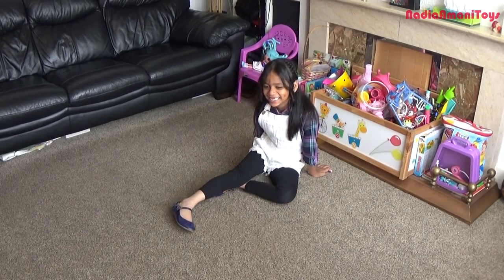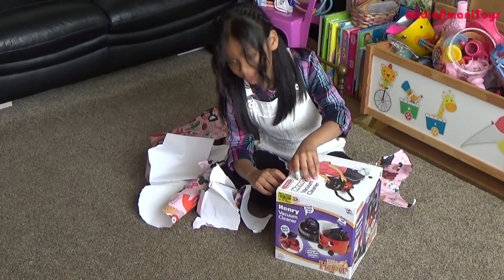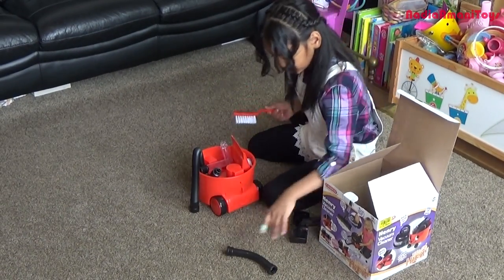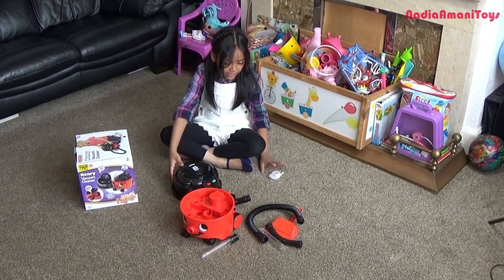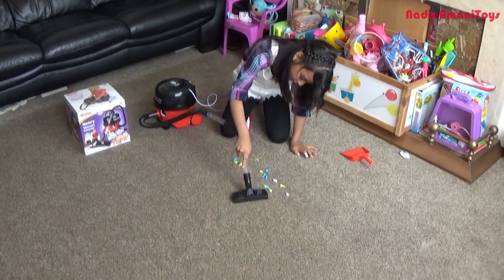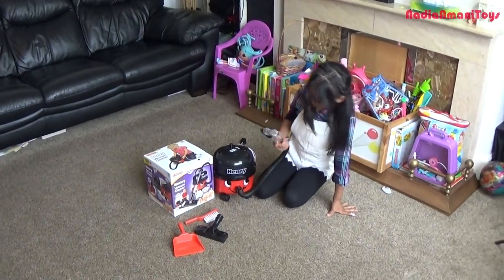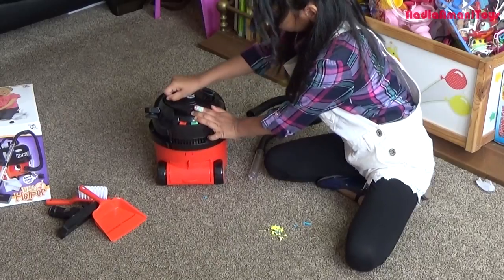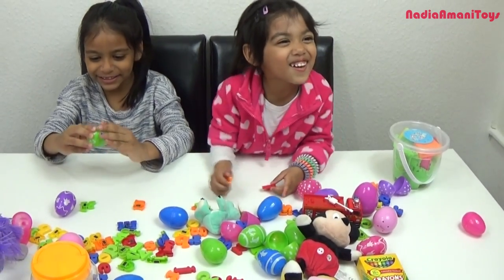Kids Henry Toy Vacuum Cleaner by Casdon | Surprise Toy Unboxing & Review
Wow!!

Check this Kids Red Henry Toy Vacuum cleaner by Casdon. Just like the real thing, it picks up dirt easily and without much effort. Your kids will love it just like Nadia does. Watch Nadia unbox and review the toy. It sounds awesome and surprisingly has lots of power. You can also get the original Hetty vacuum cleaner from the shops. Nadia likes both Hetty and Henry.

Little ones adore role play and pretending that they are doing jobs around the house – just like the grown-ups! This Henry Vacuum Cleaner has been specially designed to be true to life, right down to the last detail so your little helper will really feel part of your world while developing essential life skills.

• Realistic role play for exploring imagination and developing social skills
• Friendly Hetty character and bright colours for visual stimulation
• Play encourages the development of hand-to-eye co-ordination
• Working suction action for understanding cause and effect
• Moving parts and accessories develop problem solving and motor skills
• Different modes of play encourage exploration and discovery
• True to life sounds for added realism and aural stimulation (above text from Casdon website)